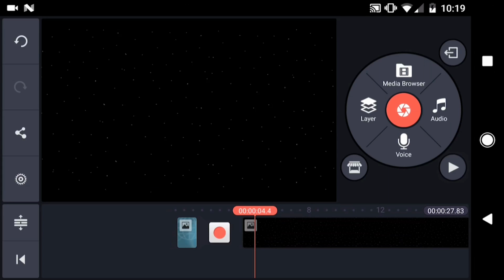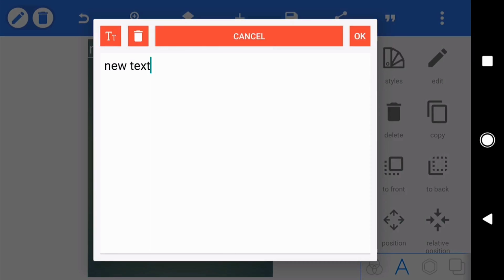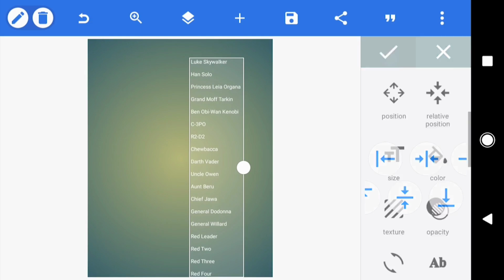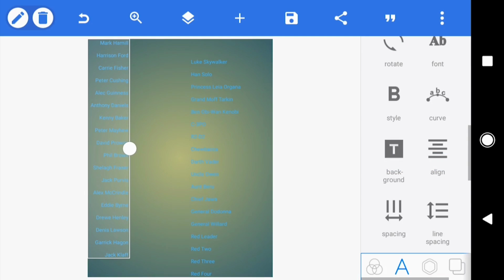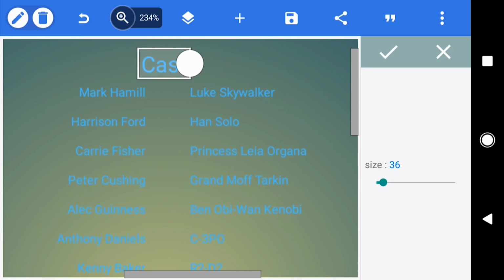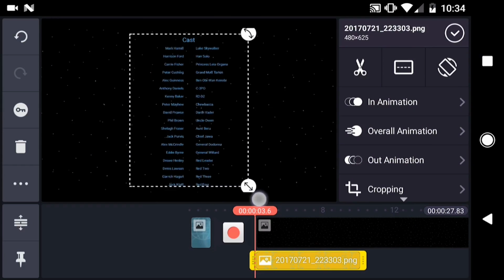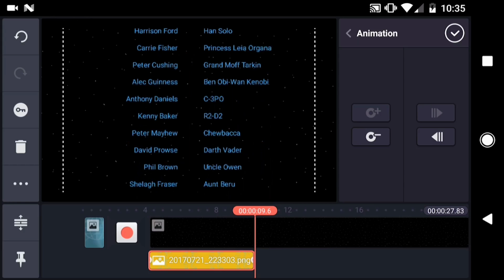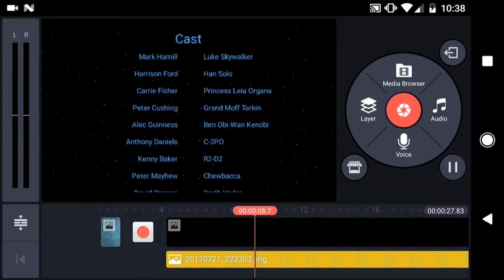Make Your Own Movie Credits With PixelLab and Kinemaster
Learn how to create your own movie credits using the PixelLab and Kinemaster Android apps. This video demonstrates all of the steps with Star Wars inspired visuals. This includes using PixelLab to lay out all of the text for your credits, and exporting the file as a PNG with transparency. Then, in Kinemaster, the PNG is animated with keyframes to make the text scroll across the screen.

Share your vision! Camera of Record is a resource for passionate (busy) people that want to share their craft with the world. Amazing things are possible when you combine mobile tech, video, and marketing.